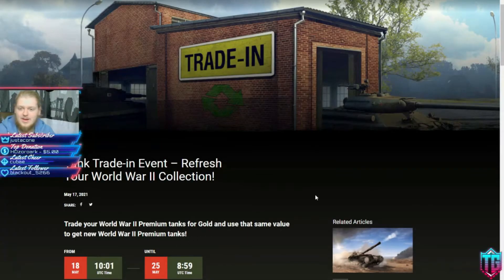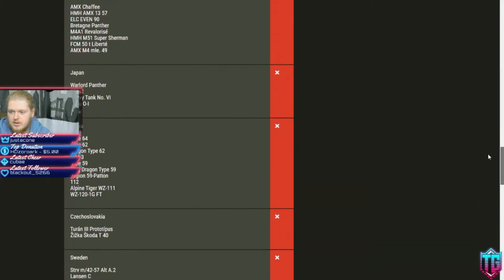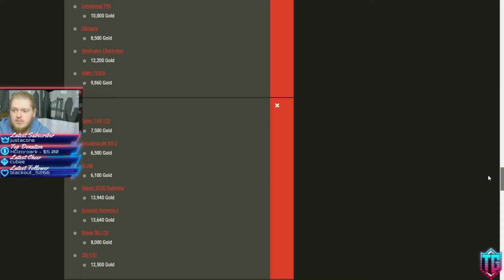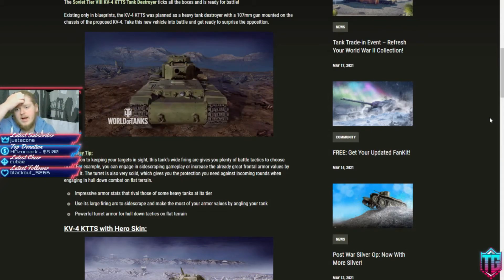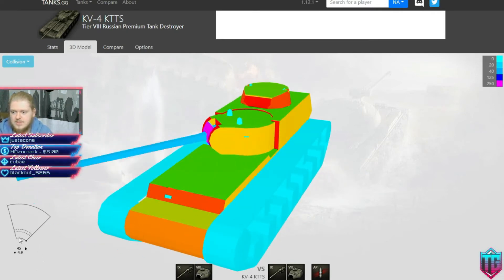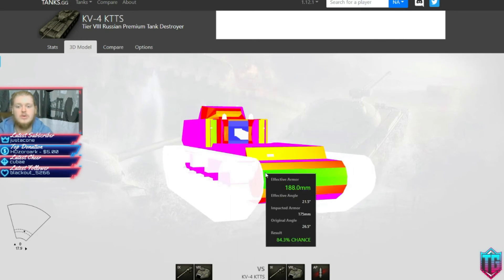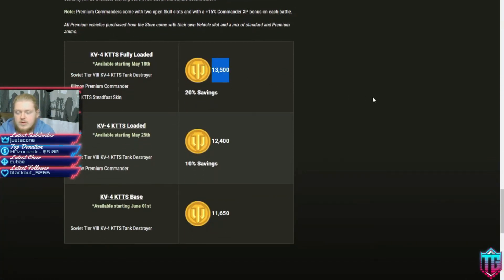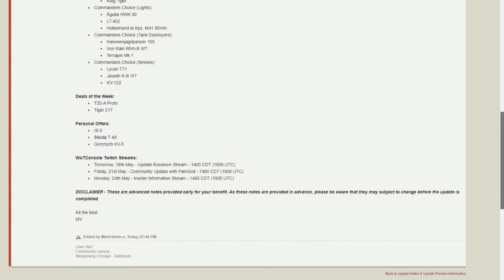[18/5/21] NEW Tank & Patchnotes || World of Tanks Console Xbox & PSN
About me:
Hello, Hi and Welcome. My name is Lee or you could call me Ren as most people do. I am a World of Tanks community contributor as of the start of May 2019. I really enjoy history and discussion about tanks and in game so come join in!!

Now It's time to kick back and relax for I am here to entertain you.
World of Tanks Links:
-Tank Trade-in Event: